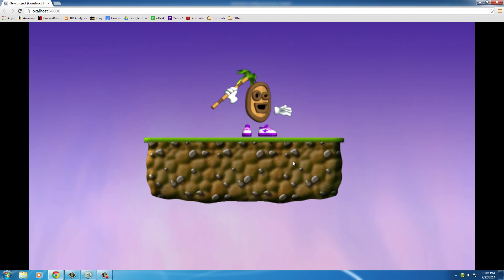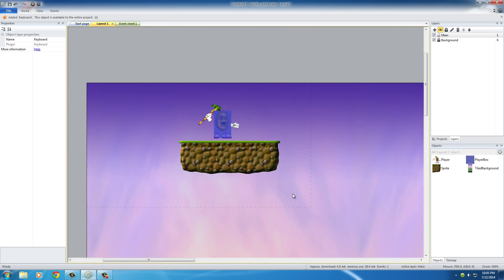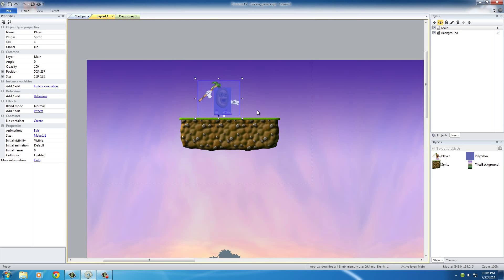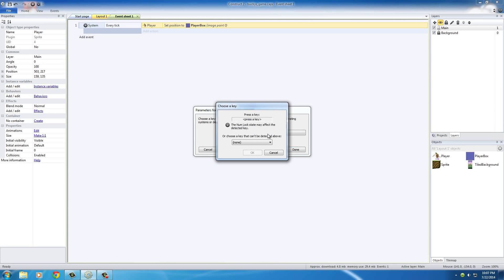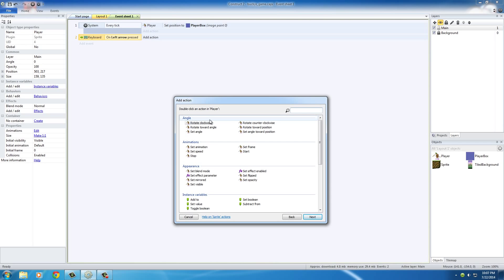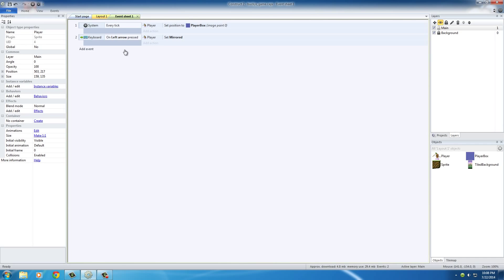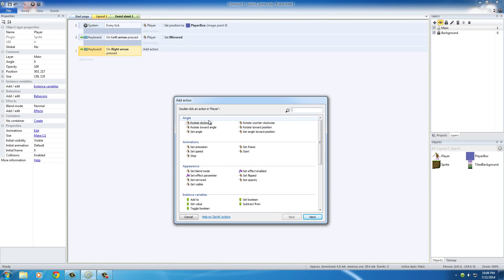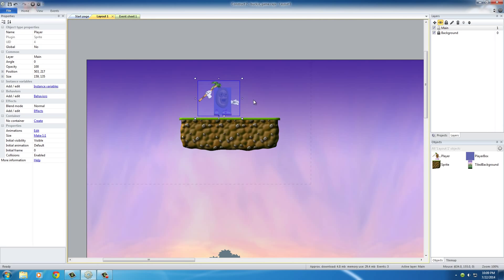Platform Game Development w/ Construct 2 - 8 - Looking Left and Right